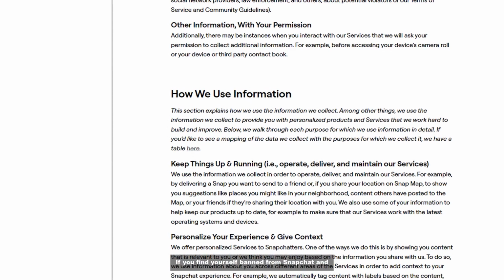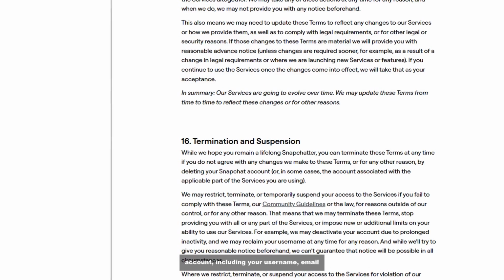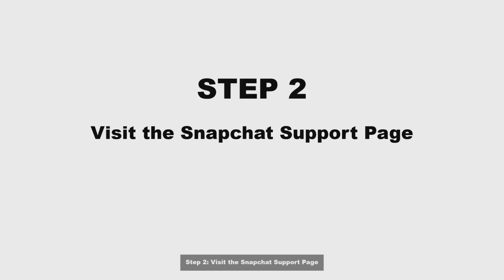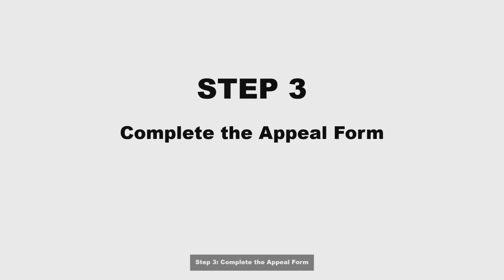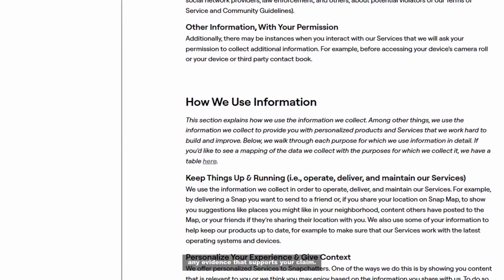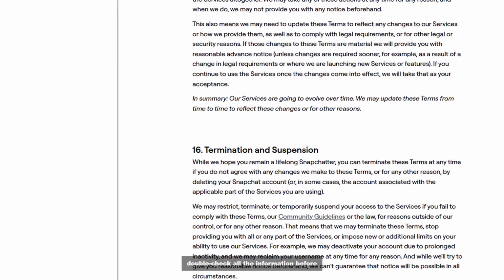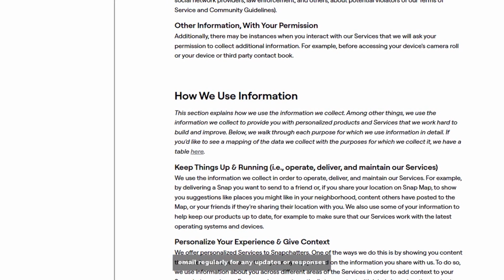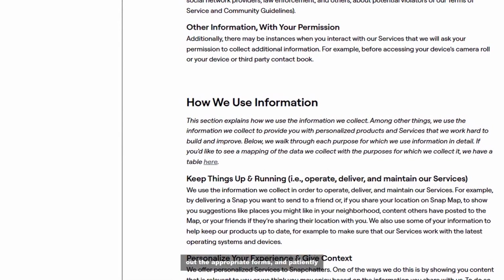How To Appeal A Ban On Snapchat 2025 (2026)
In this video, we will guide you on how to appeal a ban on Snapchat in 2025. If you've found yourself locked out of your account, don't worry! We'll cover the steps you need to take and common search phrases like 'Snapchat ban appeal process' and 'recover Snapchat account'.